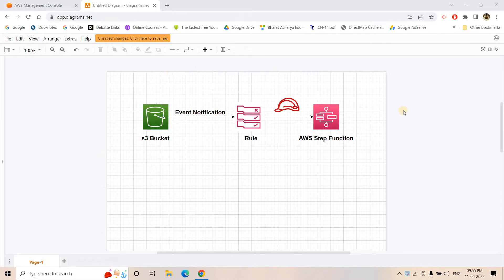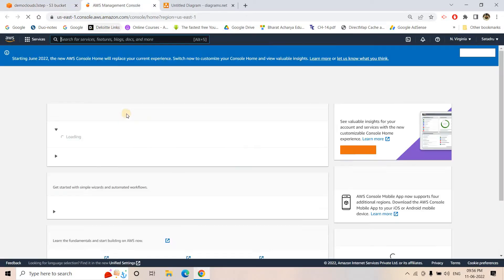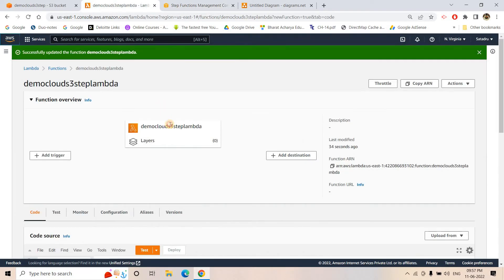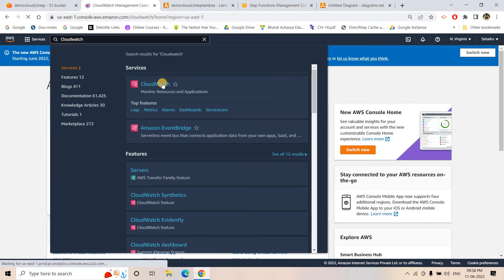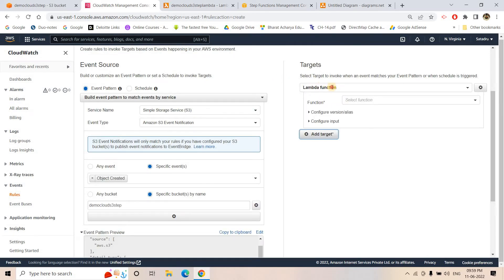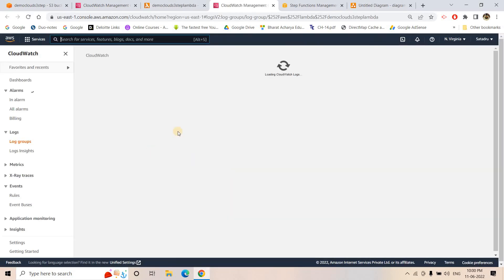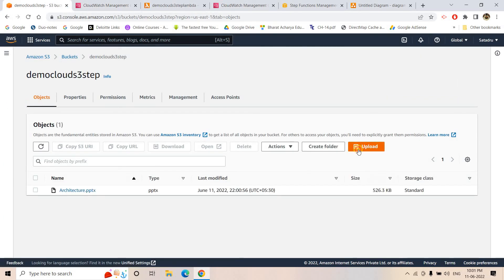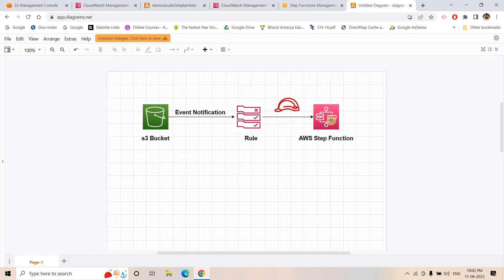Invoking State Machine with CloudWatch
You can use Amazon EventBridge to execute an AWS Step Functions state machine in response to an event or on a schedule.

This tutorial shows you how to configure a state machine as a target for an Amazon EventBridge rule.

This rule will start an execution when files are added to an Amazon Simple Storage Service (Amazon S3) bucket.

You can check this documentation for more details :